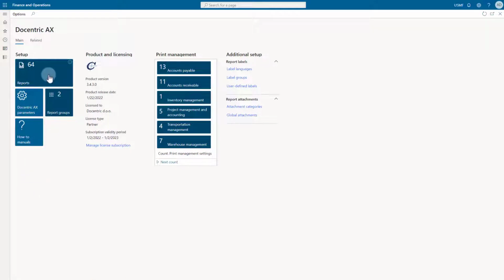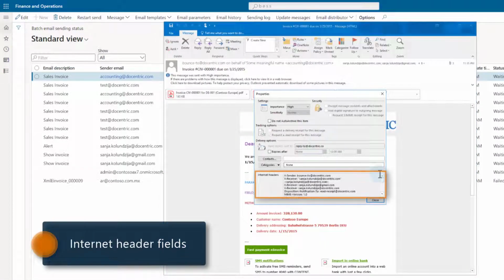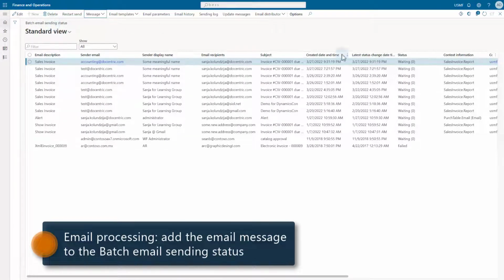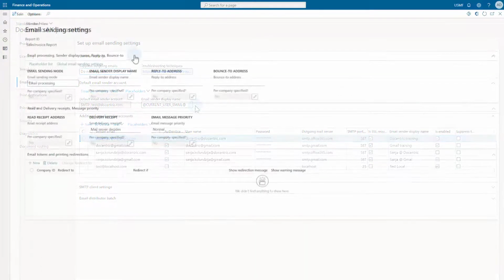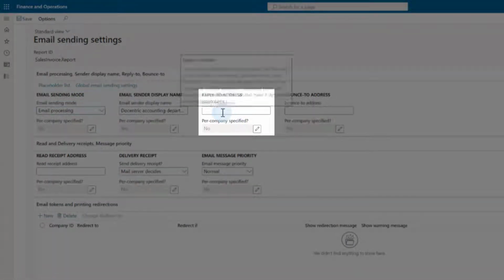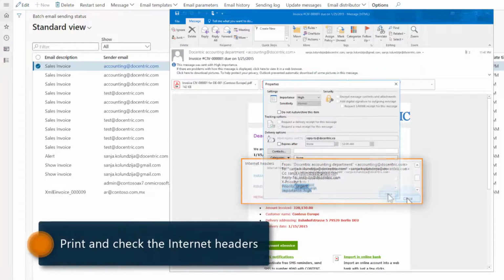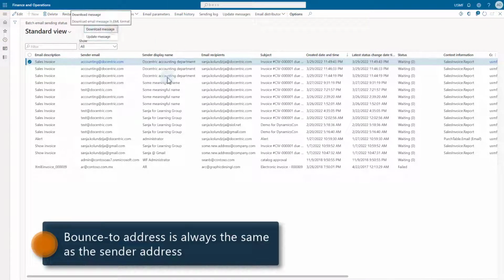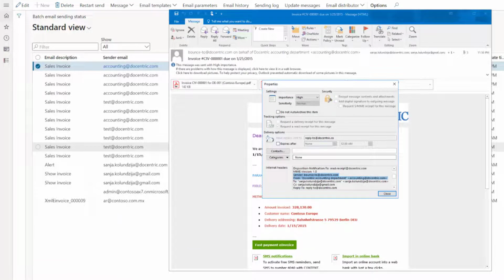Advanced functional training: Email message fields and parameters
Watch this video to learn how to configure message fields of outgoing report emails and select between the different email sending modes.